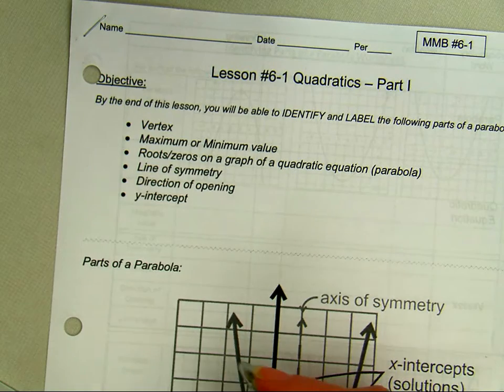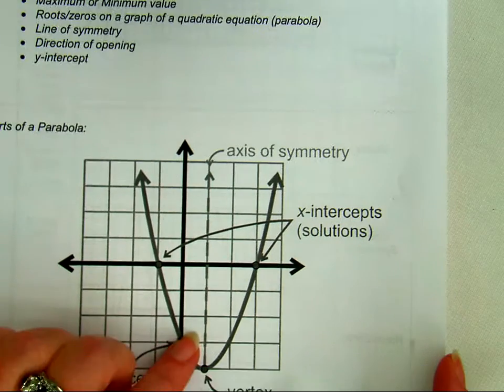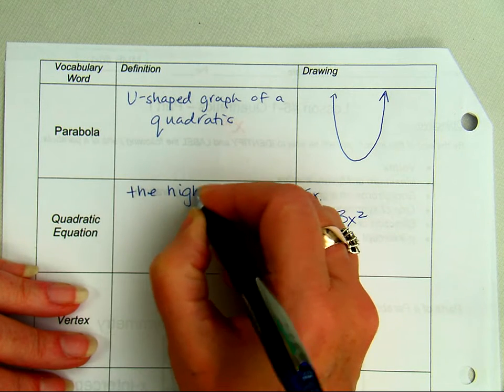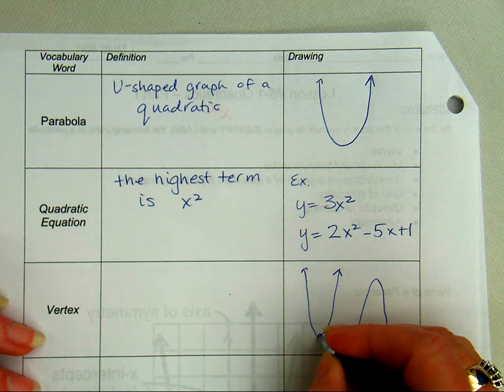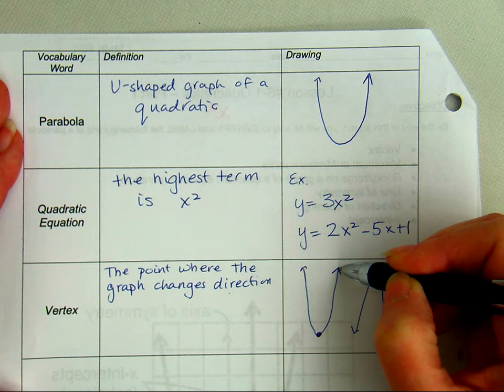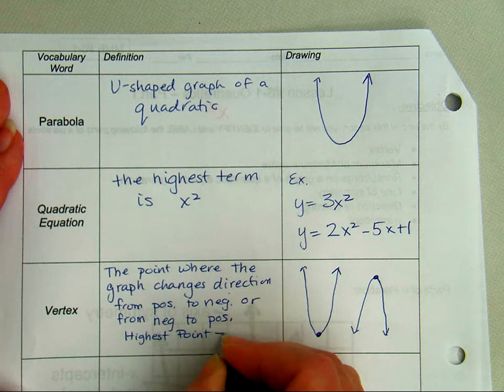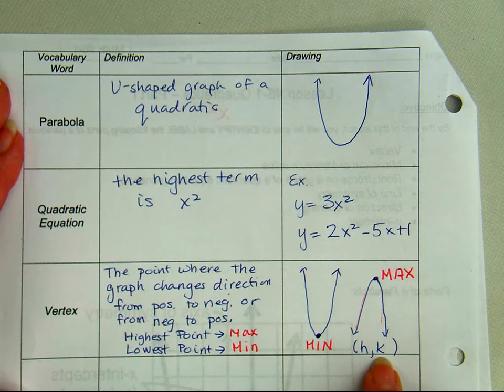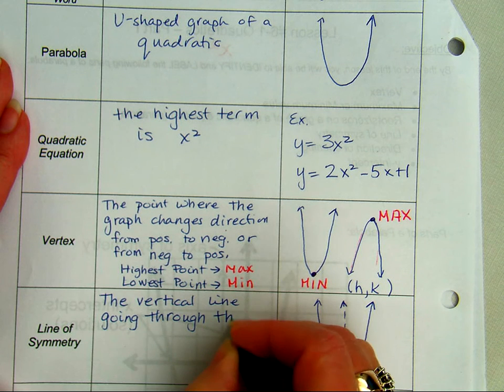LEsson MMB 6 1 Parts of a PArabola